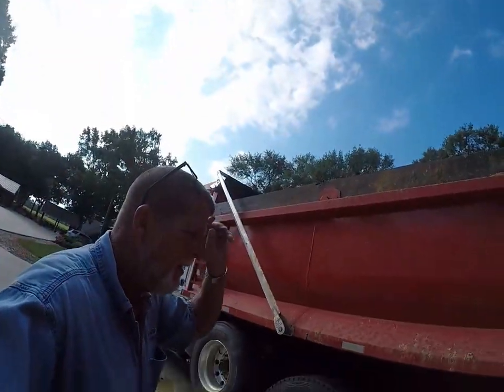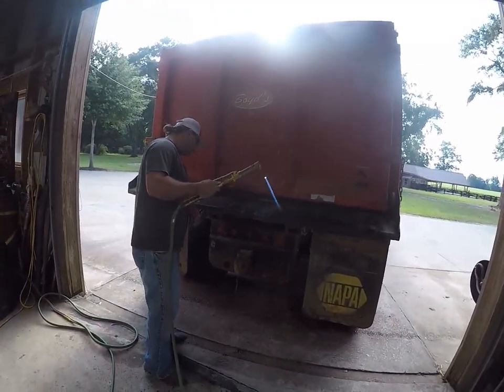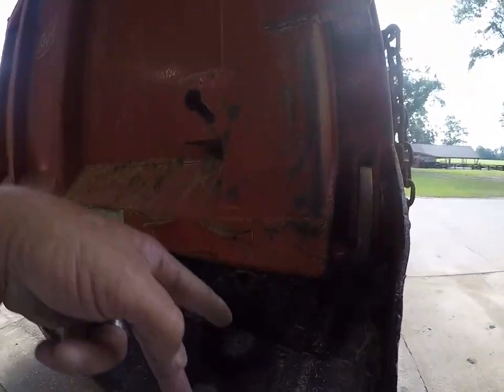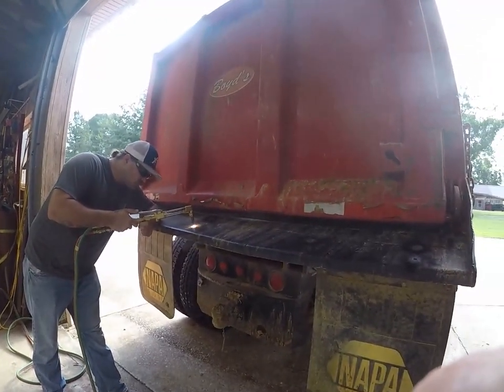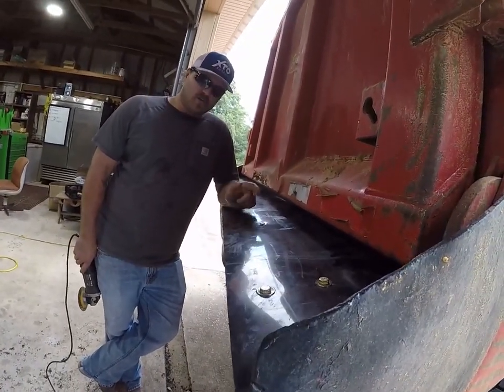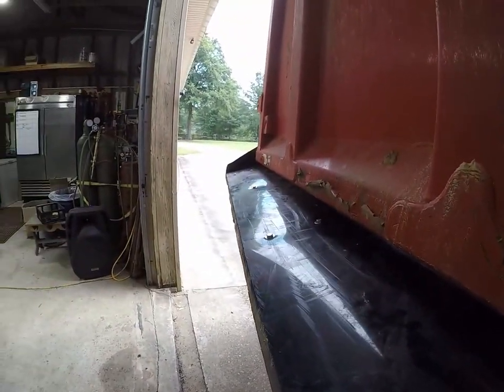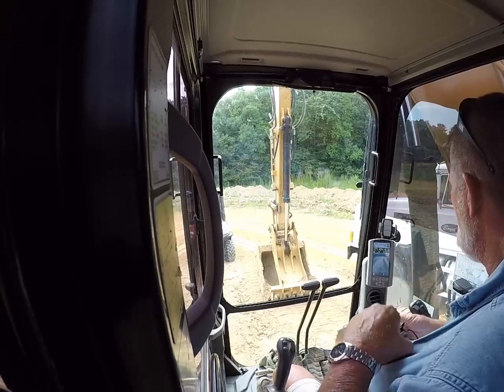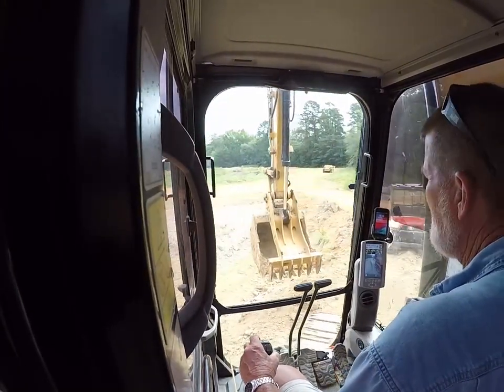putting liner on fan tail of dump truck and testing